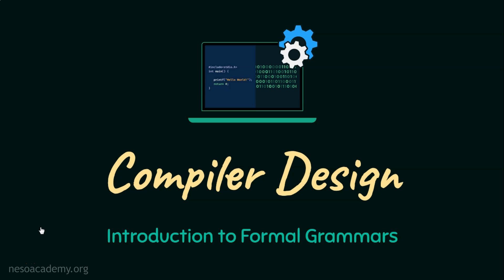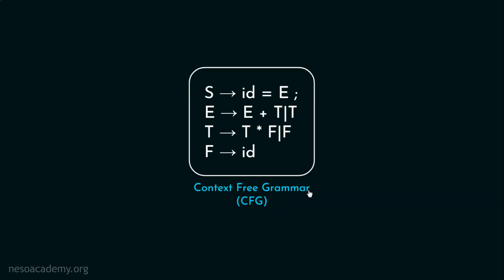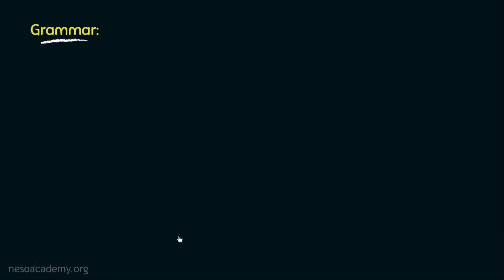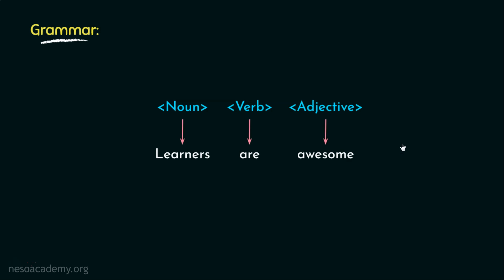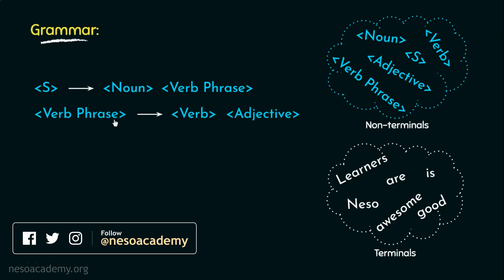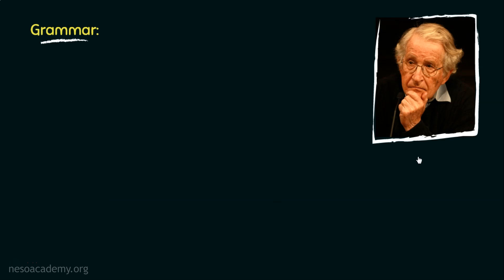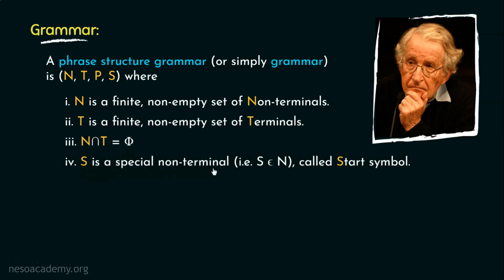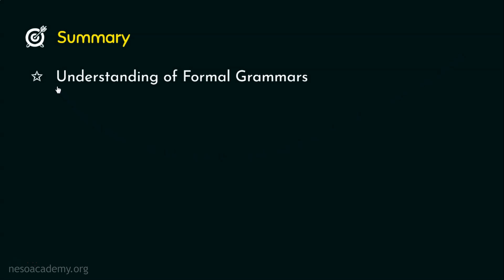Introduction to Formal Grammars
Compiler Design: Introduction to Formal Grammars
Topics discussed:
1. Recalling the Syntax Analysis Phase.
2. Understanding different tuples of Formal Grammar with the help of an example.
3. Explanation of Formal Grammar defined by Avram Noam Chomsky.